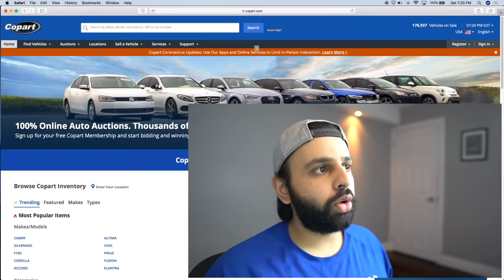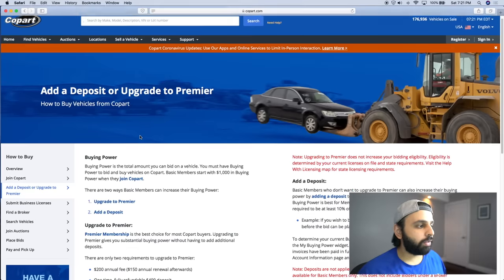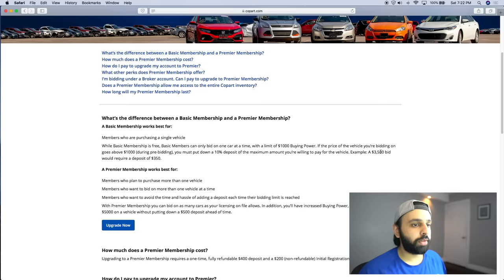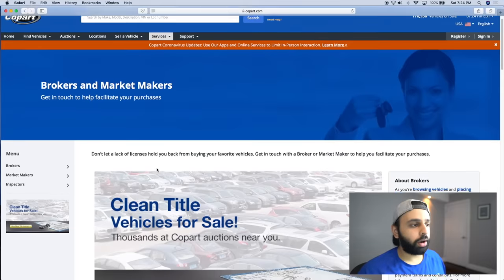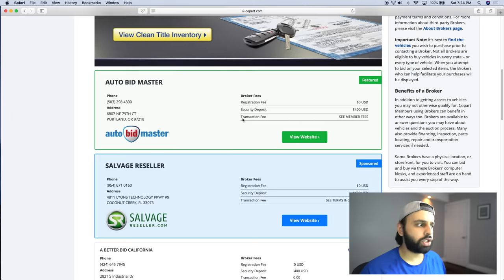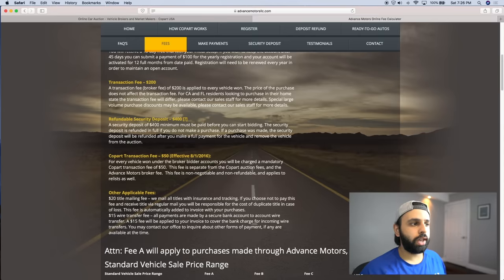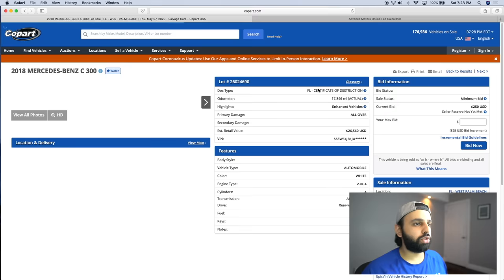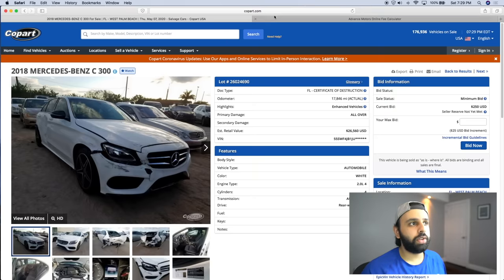How to Bid on Cars at Copart! + What Broker I Use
Getting started on bidding on cars at Copart can seem very daunting but it really is not! All you have to do is see the rules on buying auction vehicles in your state and based on that, decide if you can directly register for a Copart account or need to go through a broker. I will also discuss the broker I use and why I like them.